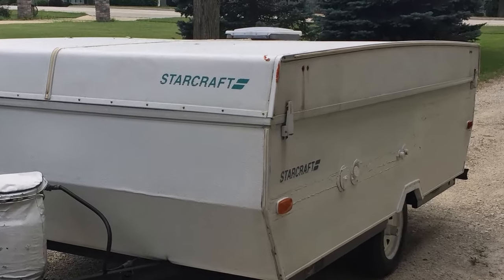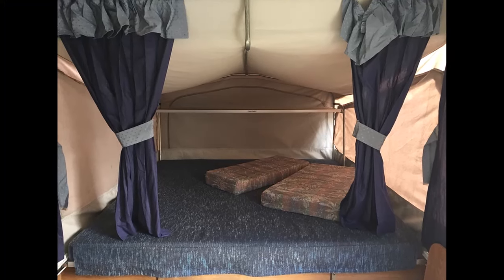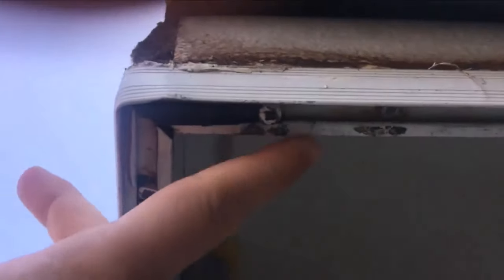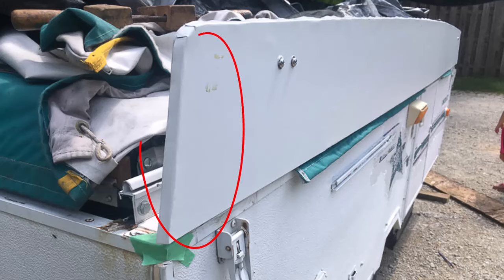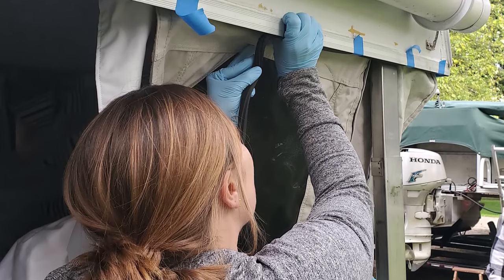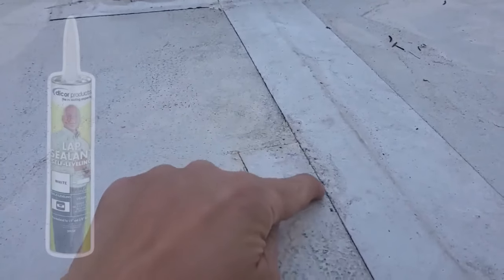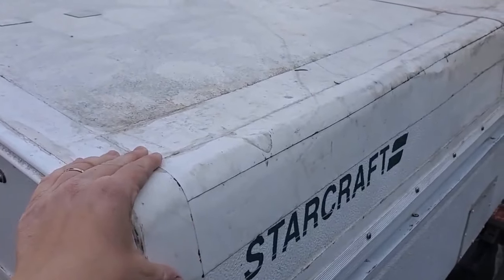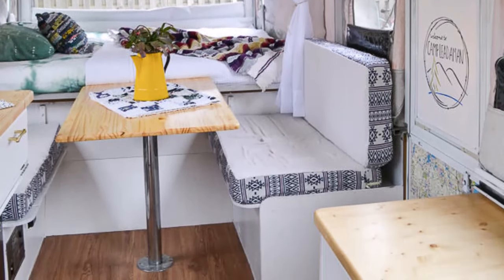How I Rebuilt My Water-Damaged Pop-Up Camper Roof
When I bought a used 1993 Starcraft pop-up camper, I quickly realized the roof had taken A LOT of water. There were a few warning signs I should have paid attention to and didn't, but after seeing just how bad the water damaged to the pop-up roof was, I set out to fixing it.

In this video, I'm sharing an overview of the steps I took to rebuild the frame and sides of my camper roof and how to seal the seams of the roof to make it water tight.

Follow Refresh Camping for budget-friendly camper renovations and camping recipes!

Products used:
- Eternabond Tape
- Dicor Self-Leveling Lap Sealant
- Aluminum Trim Coil

Chapters:
00:00 Warning Signs of Water Damage
02:11 Disassemble the Roof
03:30 Assessing the Water Damage and Remove Canvas
04:10 Remove Roof and Sides
05:52 Rebuild Frame and Sides
08:44 Reattach Roof to Lifting Brackets
09:39 Apply Eternabond Tape
11:05 Add Dicor Lap Sealant to Tape Overlap
12:54 Final Reveal